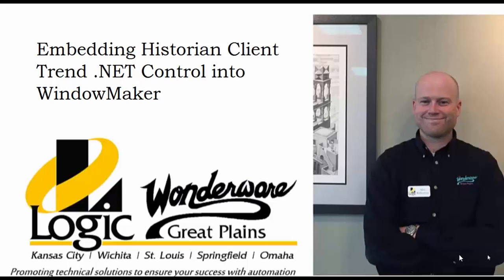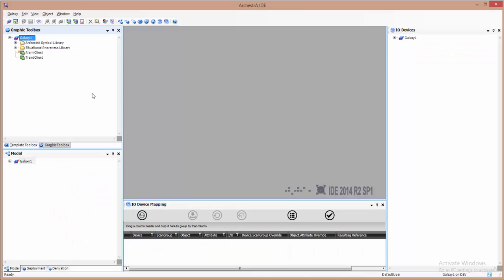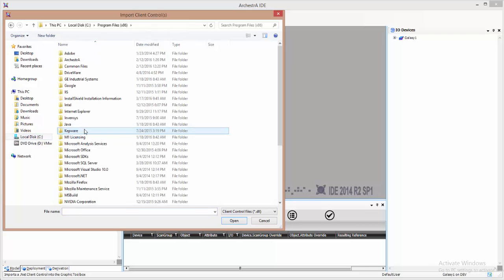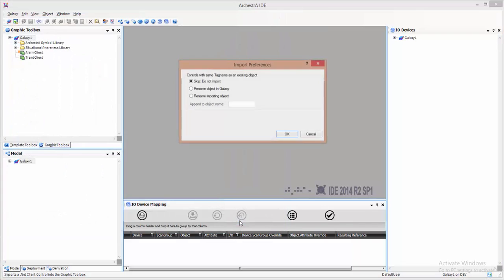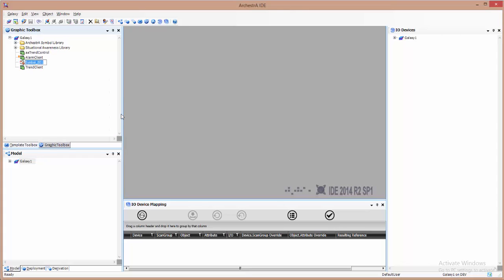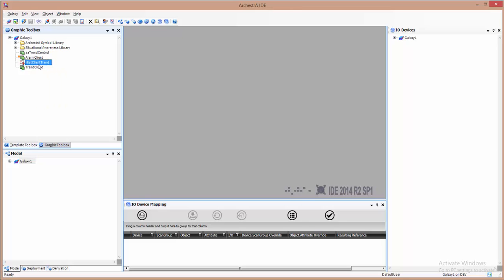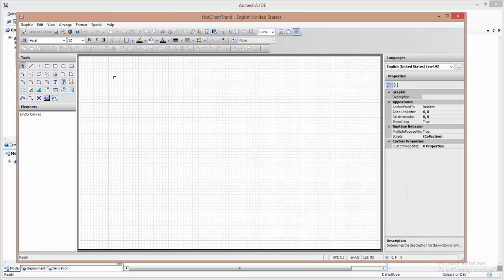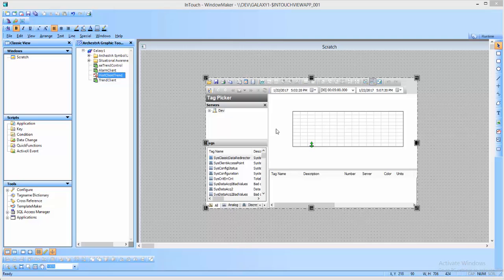Importing Wonderware Historian Trend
This video demonstrates the process of importing the Wonderware Historian Client Trend .net control.  When historian client is installed to a computer it is located here: C:\Program Files (x86)\Common Files\ArchestrA\aaHistClientTrendControl.dll